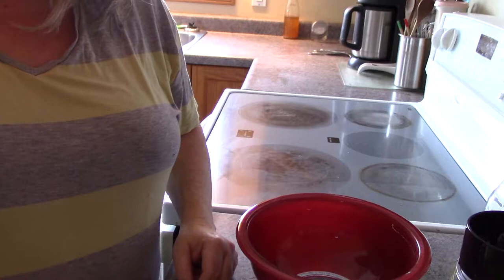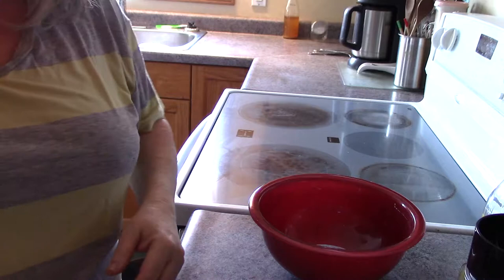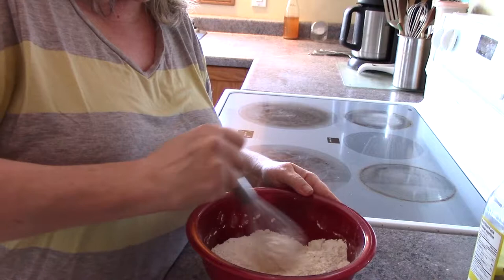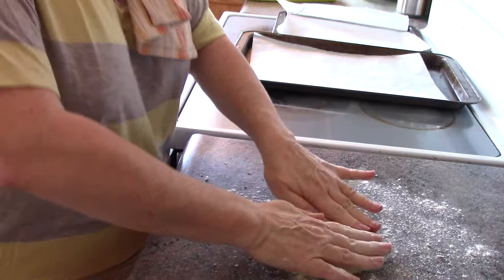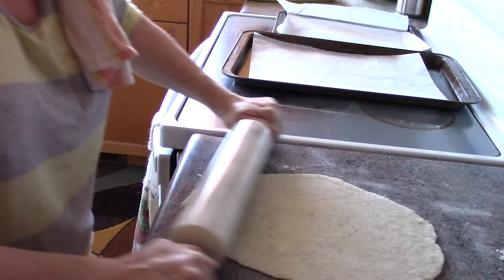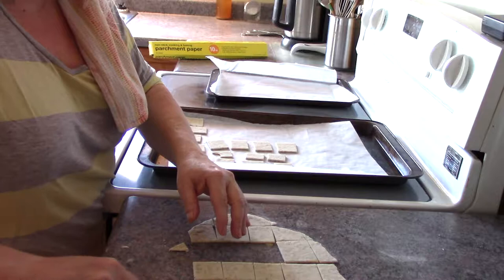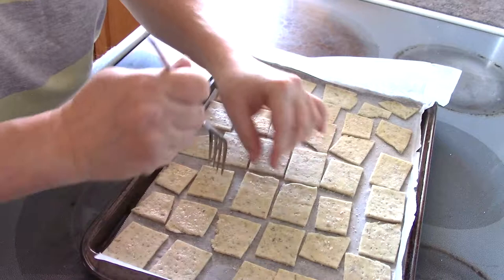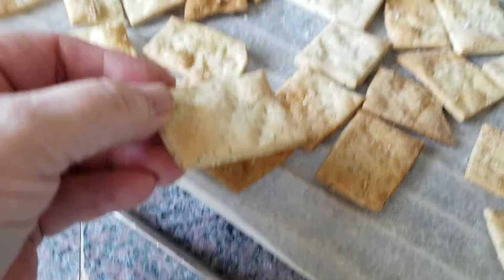How To Make Rosemary & Sea Salt Crackers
Today, I'm in the kitchen making a homemade alternative to soda crackers that you buy in the grocery store.  I'm showing you how to make rosemary & sea salt crackers, which are a tasty snack or added to any cheese platter for your next party.   Made with simple ingredients with no preservatives or additives.  Can't get any more homemade than that.

Recipe:

1 1/2 c all purpose flour
1 Tbsp rosmary, chopped
1 tsp sea salt
1 tsp sugar
1 1/2 Tbsp olive oil
1/2 c water